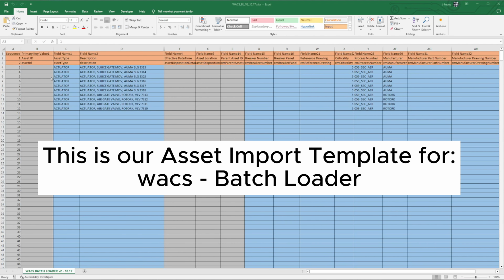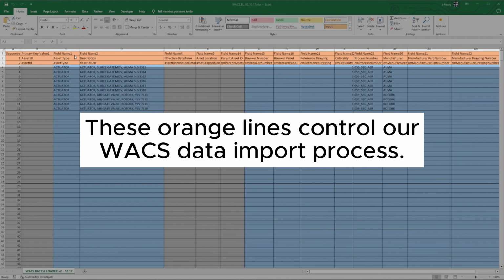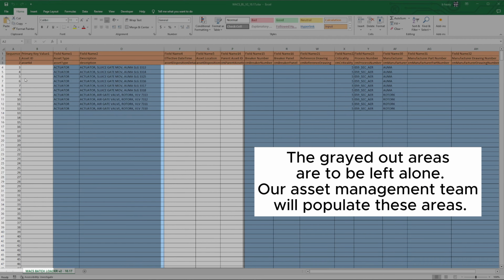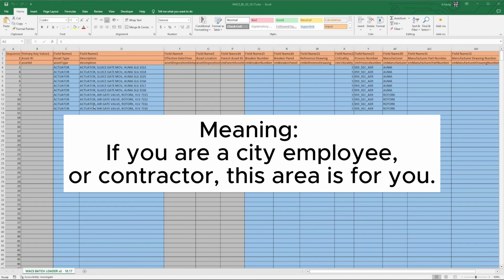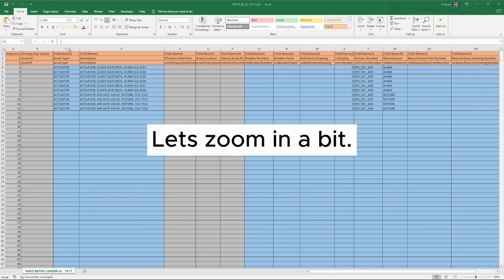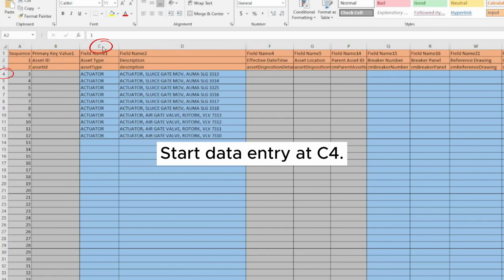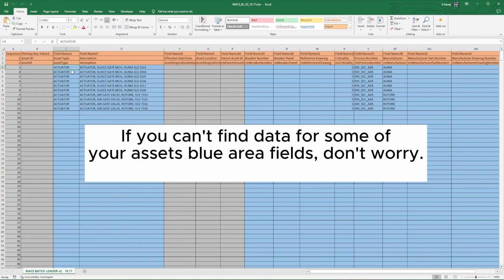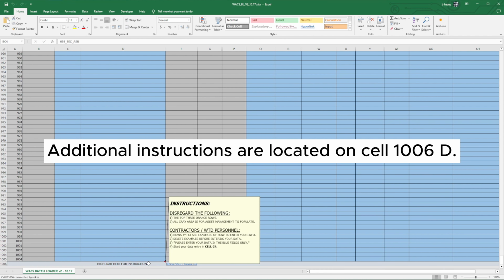WACS BL TEMPLATE - INFO / TUTORIAL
Quick and basic instructions about populating your asset data into our WTD WACS ASSET TEMPLATE.